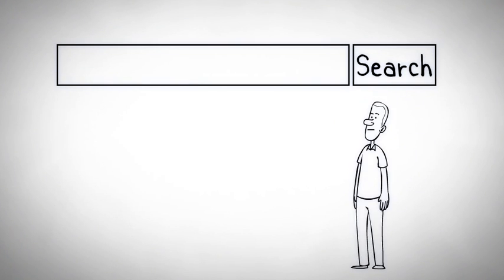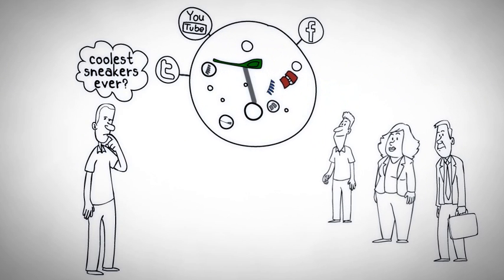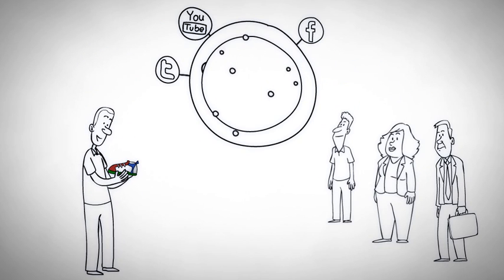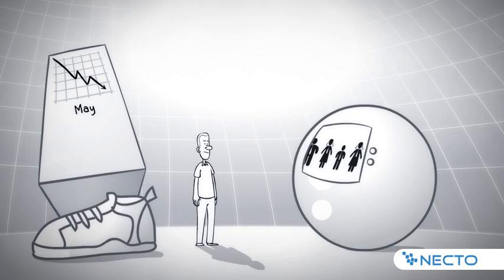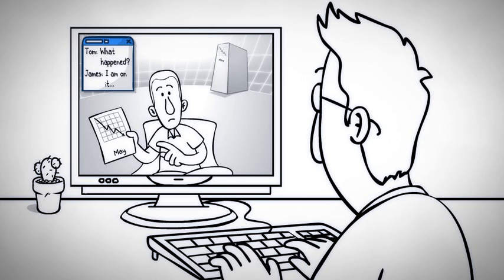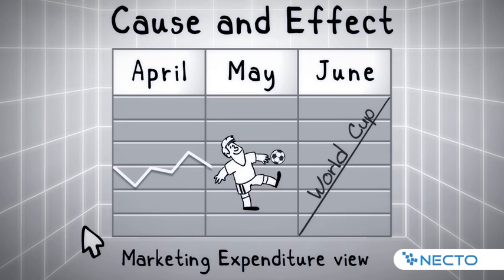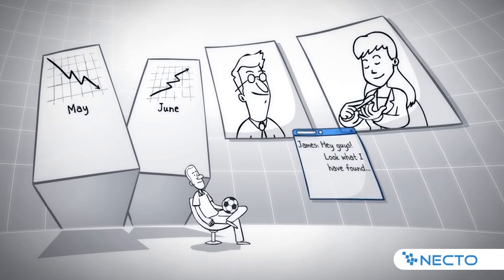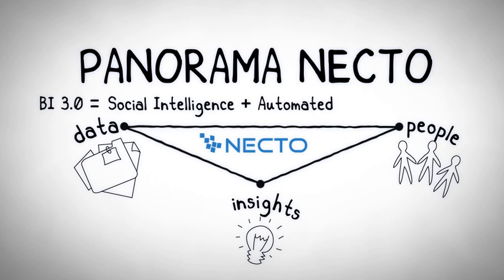Business Intelligence 3.0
Business Intelligence 3.0 is the new generation of BI solutions that leverages Social Decision Making and Automated Intelligence to gain insights more quickly, more efficiently and with greater relevancy.

Panorama Necto is the first BI solution to lead the innovation and creation of this new generation of Business Intelligence 3.0 solutions. For more information on BI 3.0, go